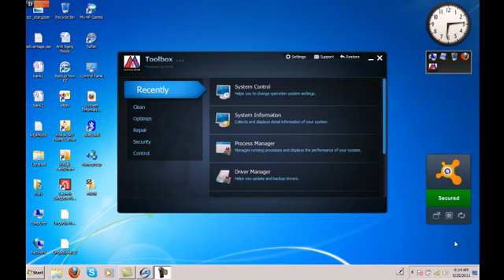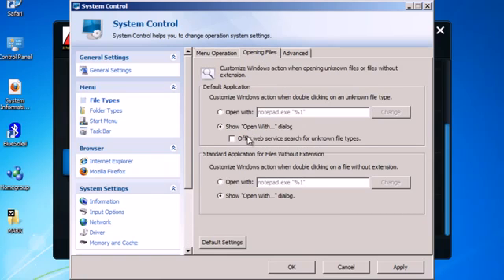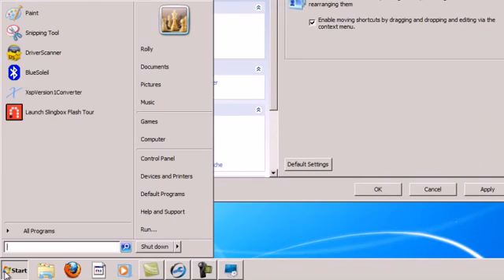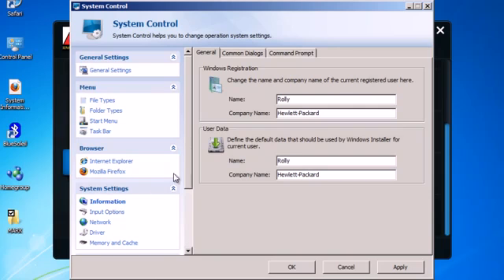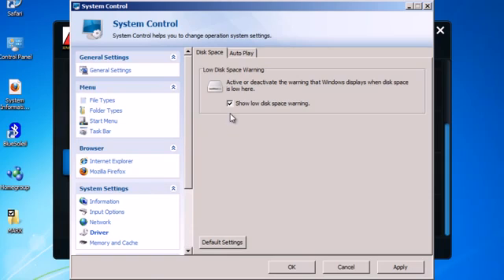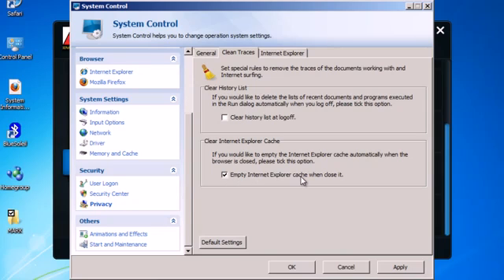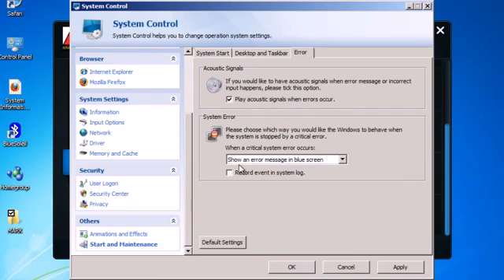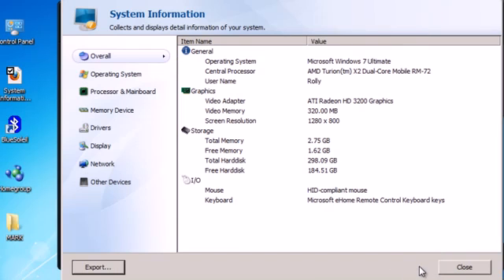ADVANCED JNM TOOLBOX avi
This is an old video on our jnn toolbox. Showing you how to speed up and tune up your computer. Please watch our new extended one instead. The quality is soooo much better.